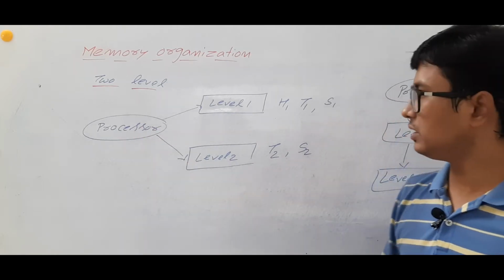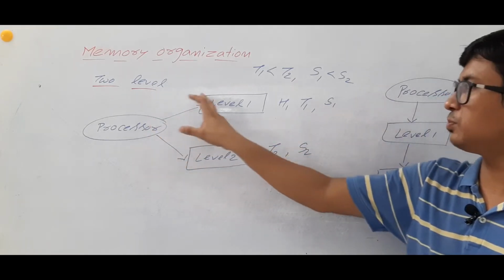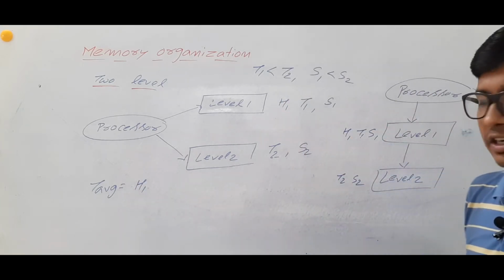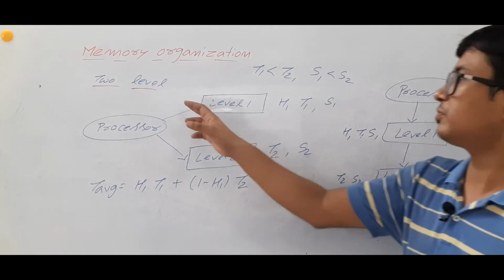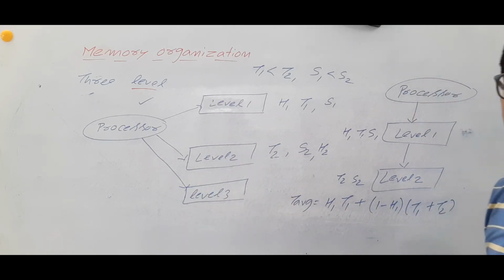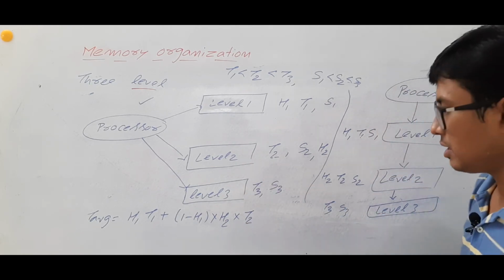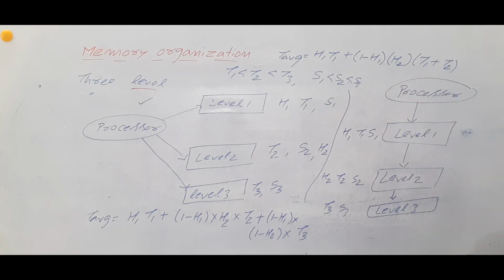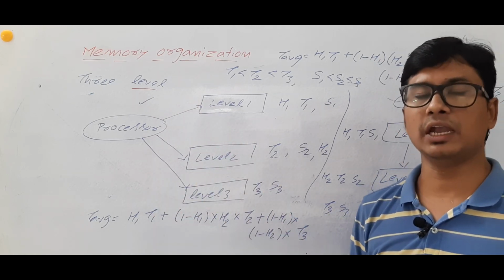L 30: LEVELS OF MEMORY ORGANIZATION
In this video, I have discussed about levels of memory organization.